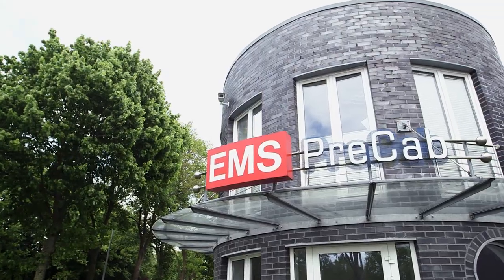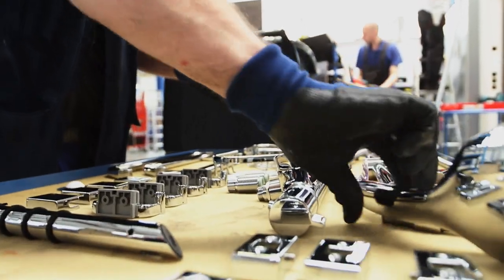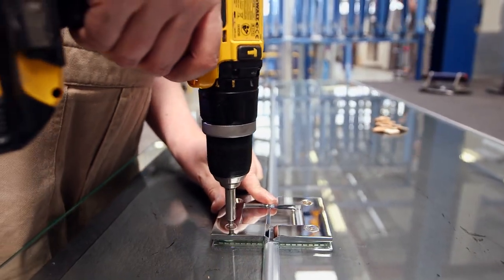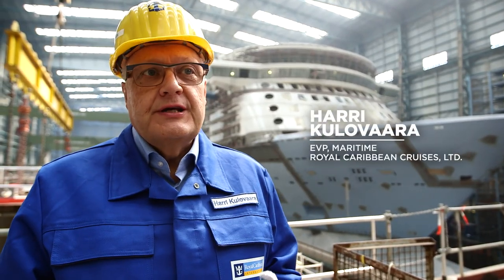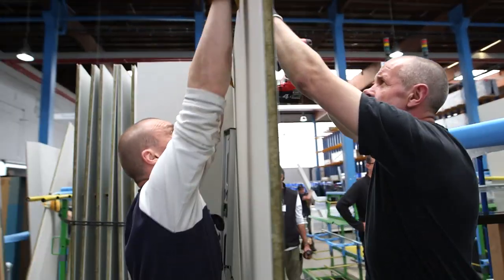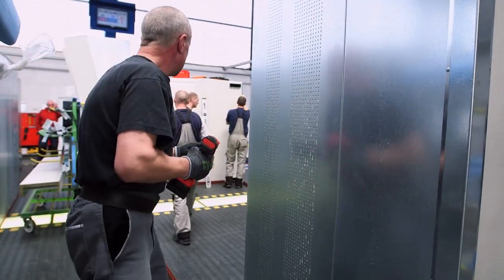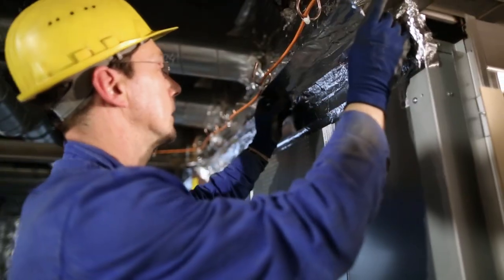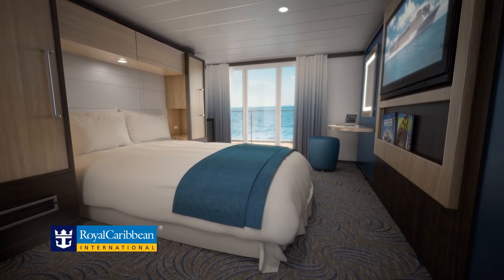How to Build a Royal Caribbean Cruise Ship: The Cabins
A behind-the-scenes look at how to build a Royal Caribbean cruise ship stateroom and cabin on Quantum of the Seas at Meyer Werft's ship yard.

Find out more about what to expect on a cruise and how to book your next family friendly Caribbean cruise vacation with Royal Caribbean below.